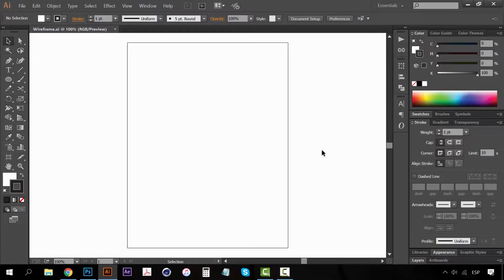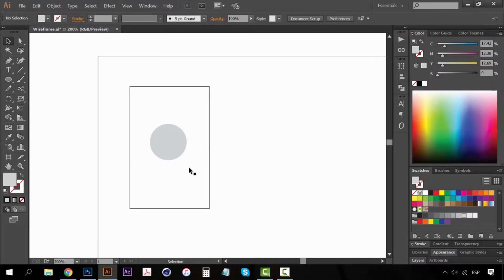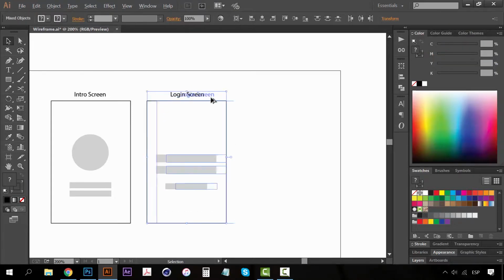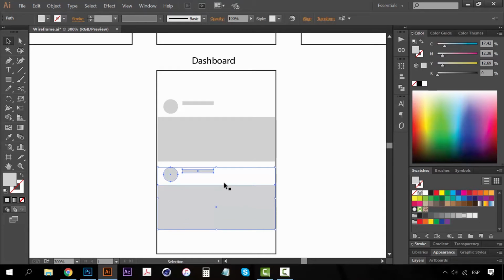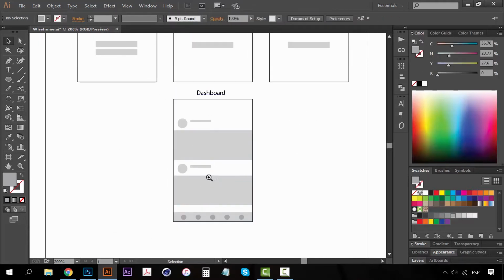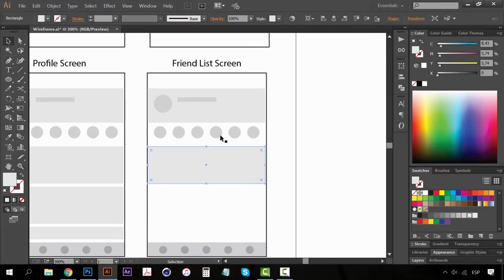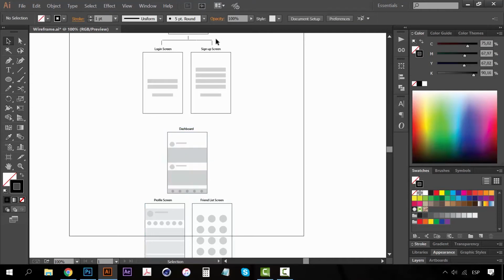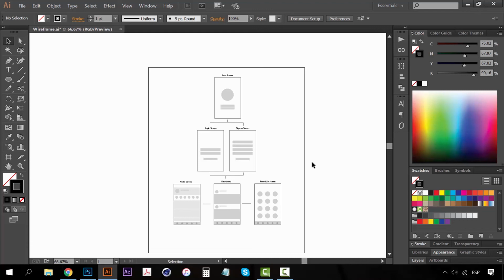01/07 Wireframe — UI Design: Develop an Interface for an App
If you want to download the resources used in this course, follow this link/these